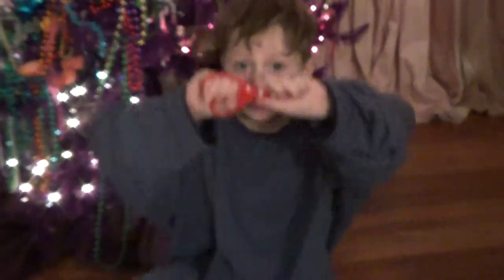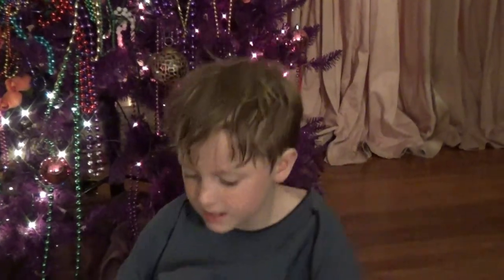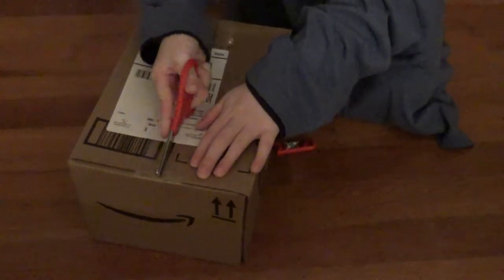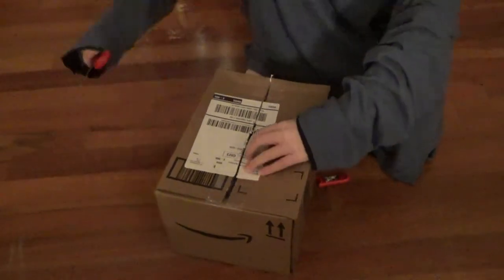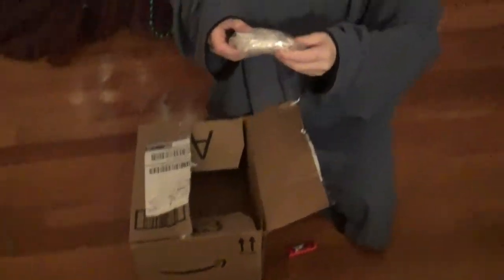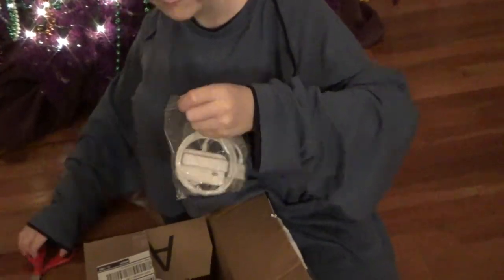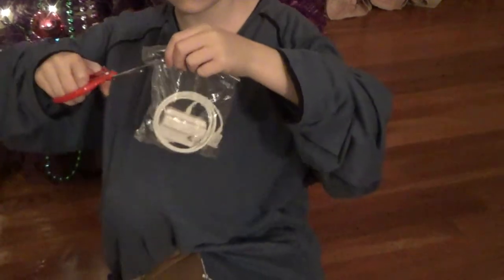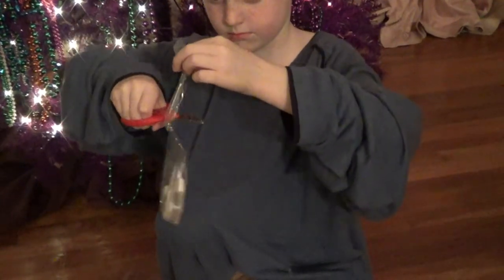IPOD SHUFFLE CHARGER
Check out Dorian's other channels:
DorianPlayerOne
DorianPlayerAlerts
DorianPlayerVlogs
DorianPlayerReacts